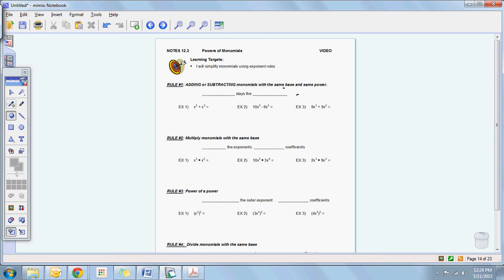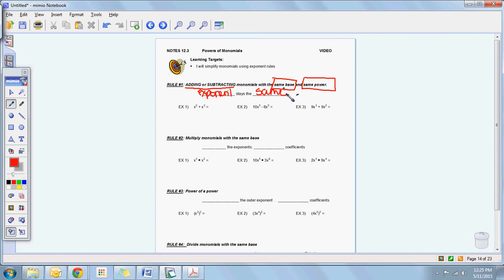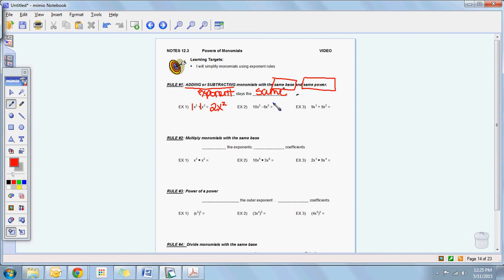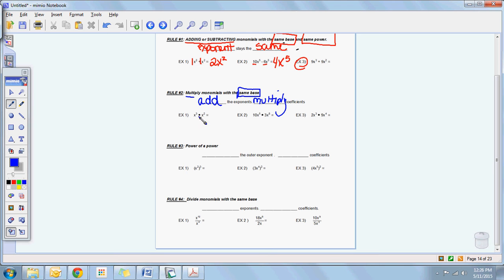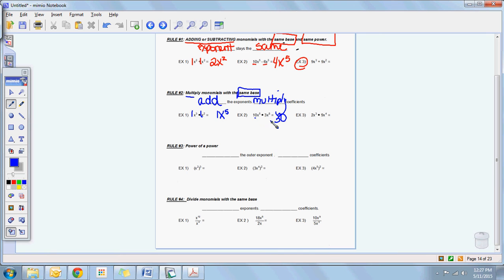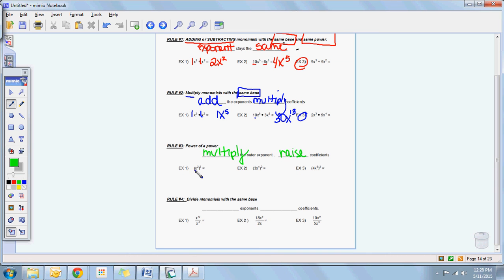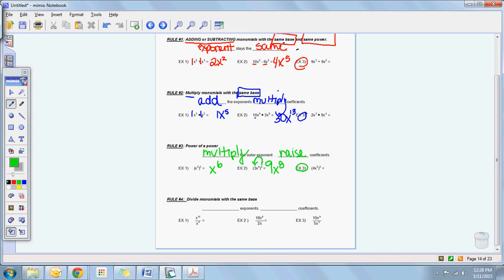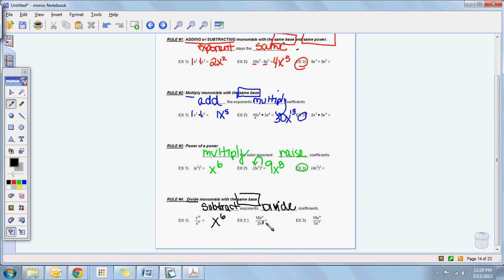12 3 Power Rules